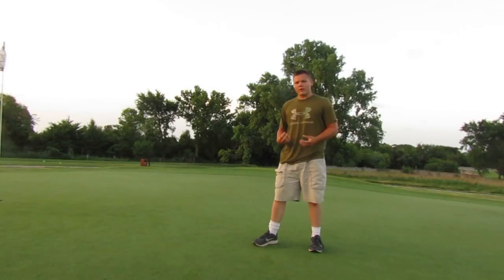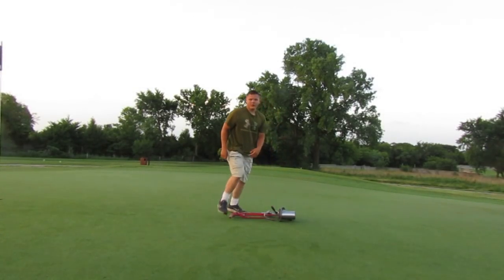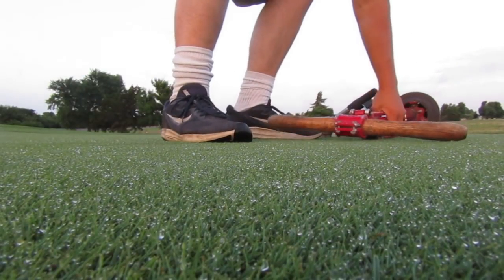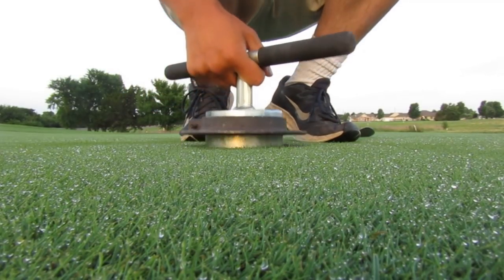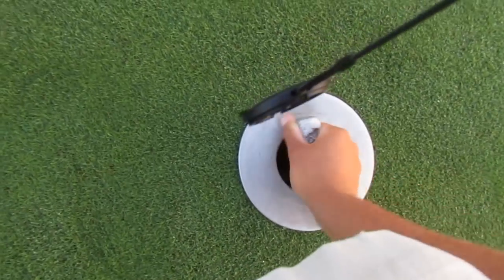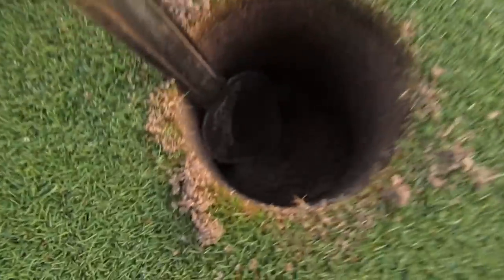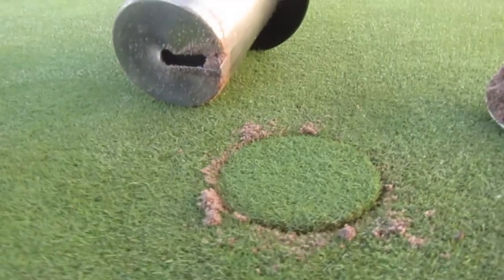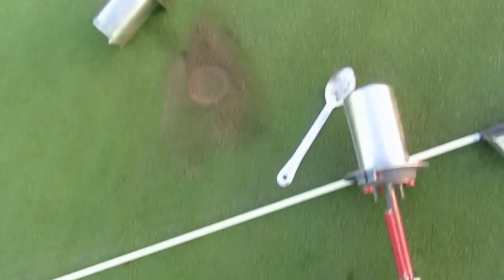How To Change Cups On A Golf Course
1.
3.
4.